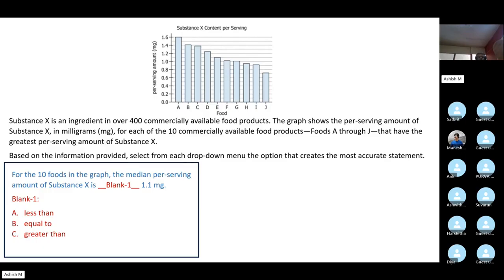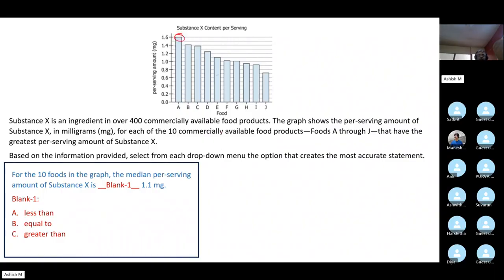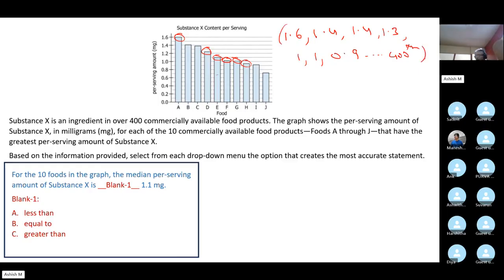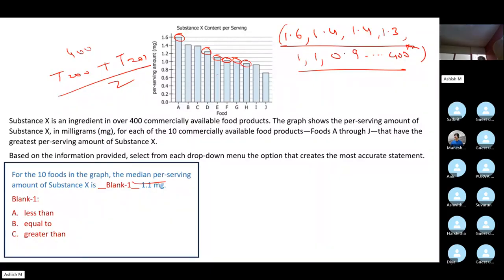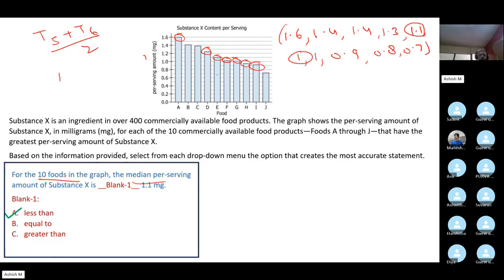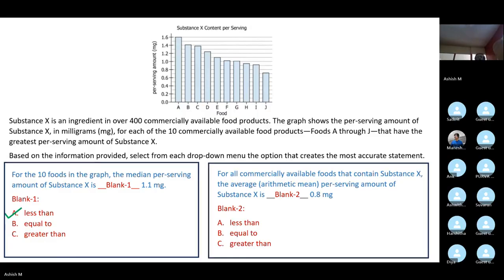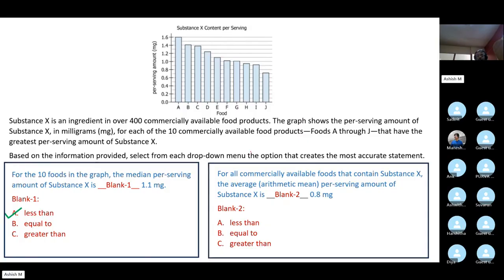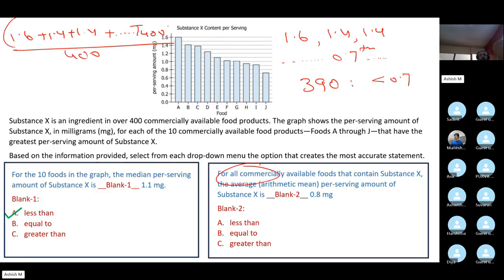GMAT DI Question: Substance X is an ingredient in over 400 commercially available food products